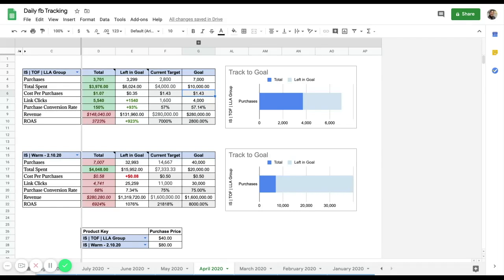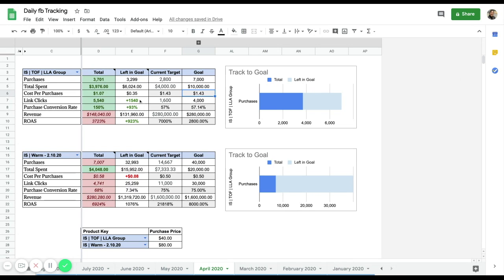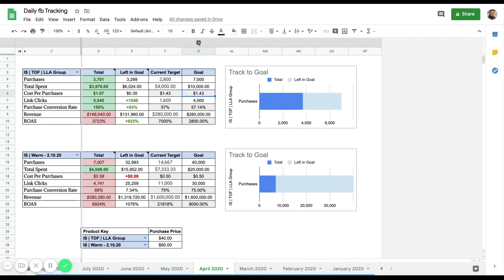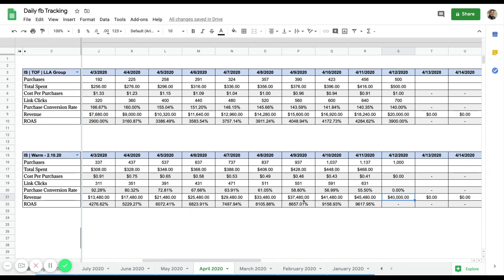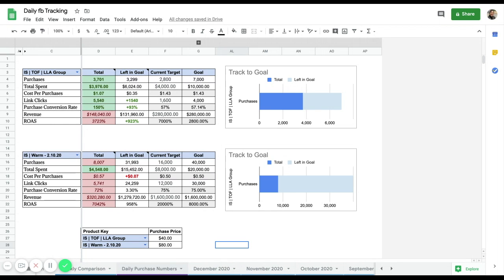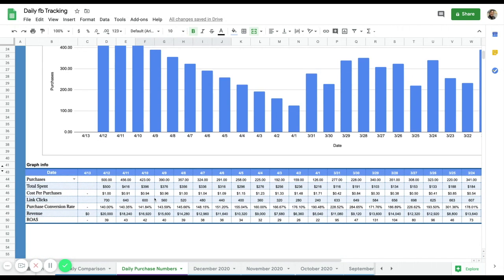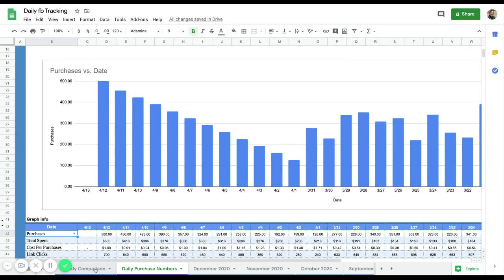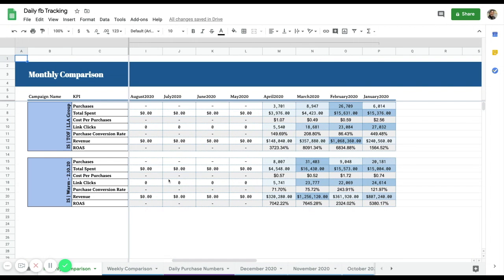Data Genie Daily Tracking Sample Template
This video shows an example of a daily tracking spreadsheet and the different analysis/graphs that can be programmed in google sheets.

Please leave a comment for any suggestions, questions or feedback 🌟